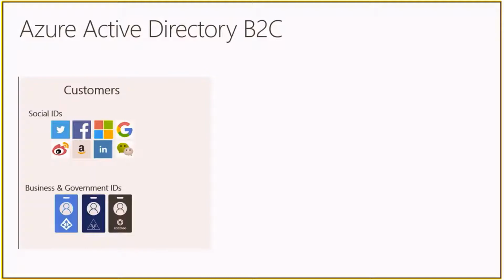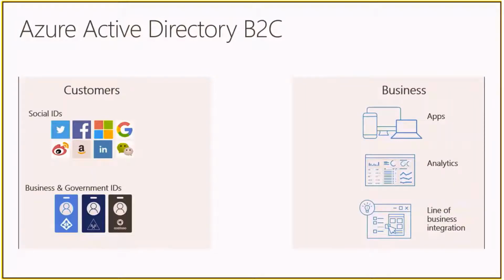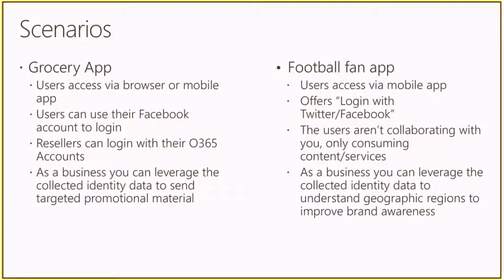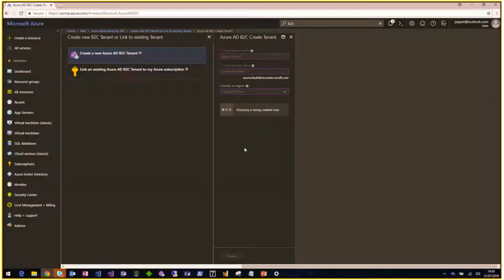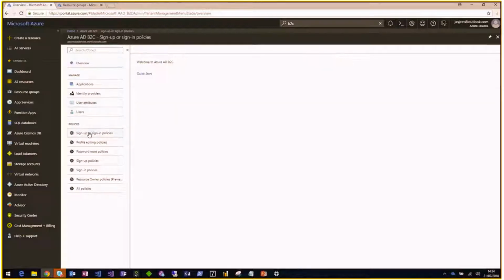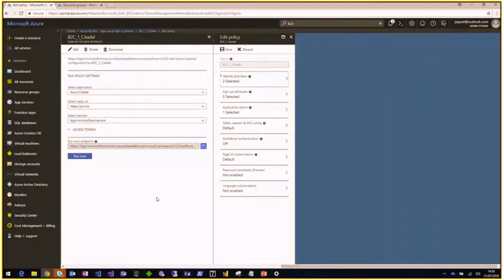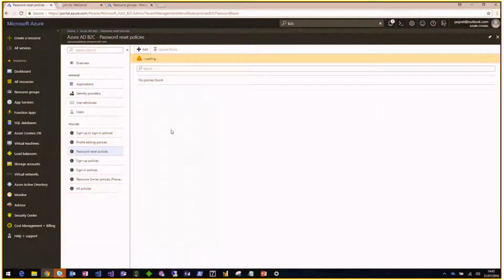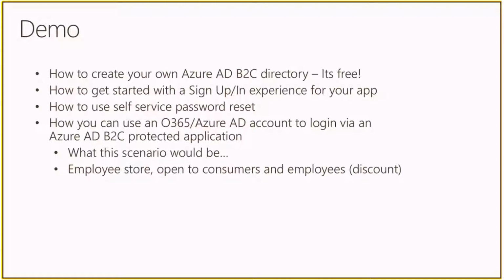Security Session Conditional Access Azure B2C